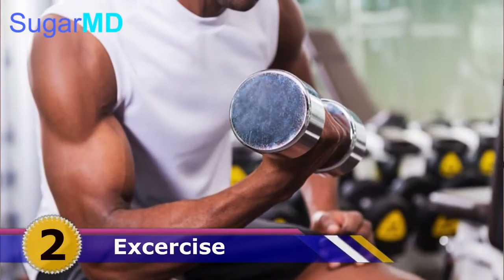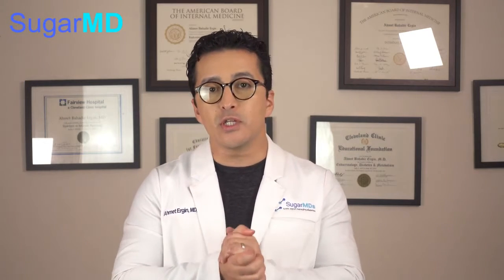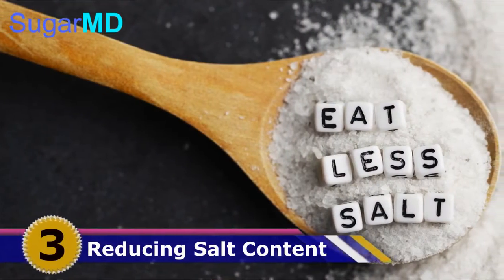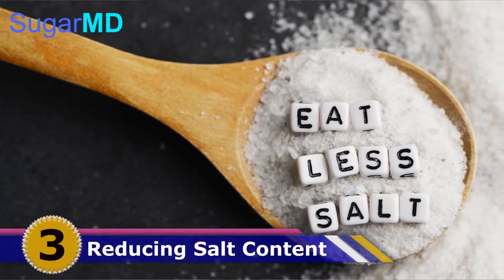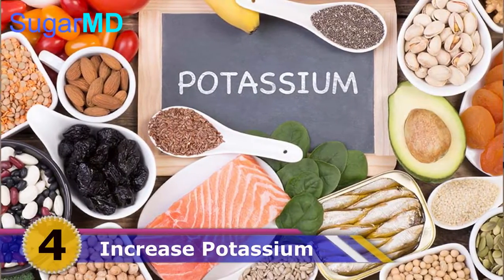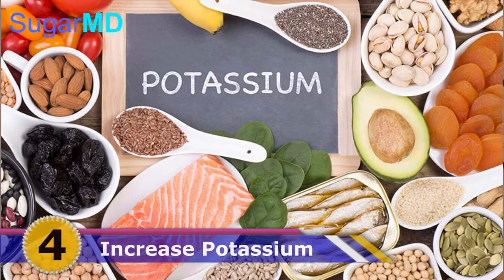HOW TO LOWER BLOOD PRESSURE NATURALLY WITHOUT DRUGS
BLOOD PRESSURE

Blood pressure is taken using two measurements: systolic (measured when the heart beats, when blood pressure is at its highest) and diastolic (measured between heart beats, when blood pressure is at its lowest).

 The blood pressure is the pressure of the blood within the arteries. It is produced primarily by the contraction of the heart muscle. Its measurement is recorded by two numbers. The first (systolic pressure) is measured after the heart contracts and is highest.